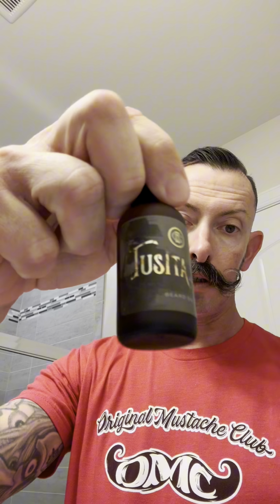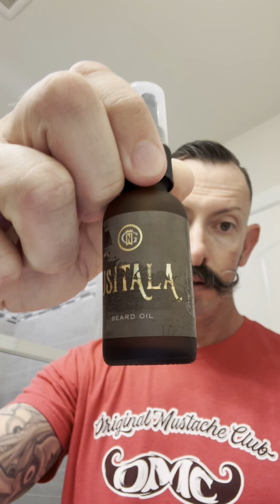Mustache Wax Melts Away with Gentleman’s Nod Tusitala Beard Oil Nighttime Mustache Routine.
Stripping my mustache wax out last night with Tusitala beard and grooming oil from ​⁠@gentlemansnod3294 .  What a great citrus and peach scented oil.

Or call 988 and press 1 to be connected with someone who can help you get the support you need.